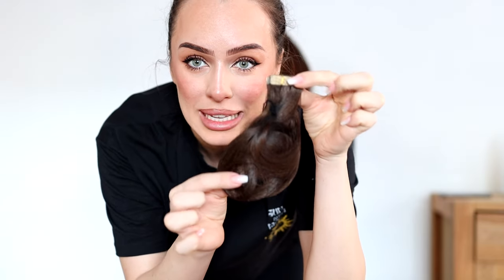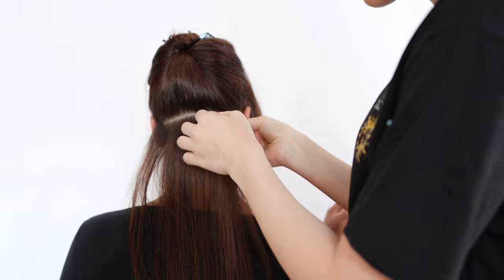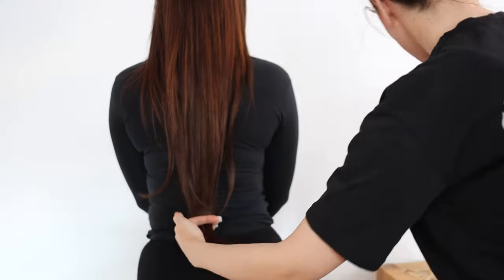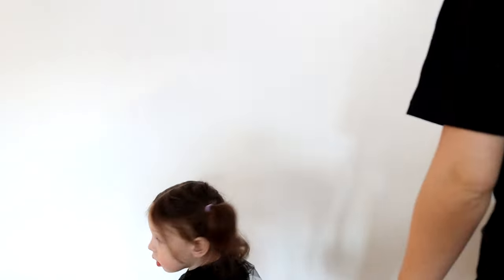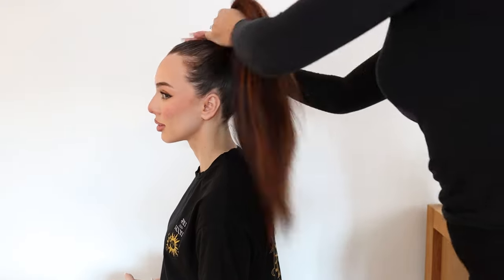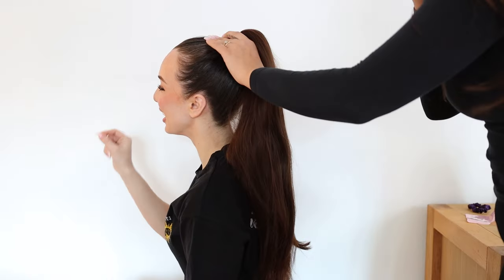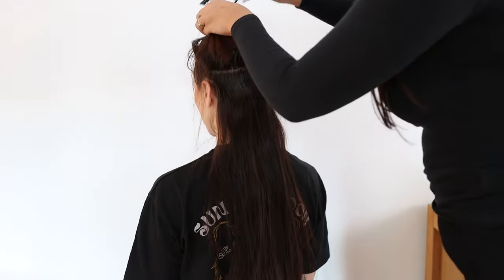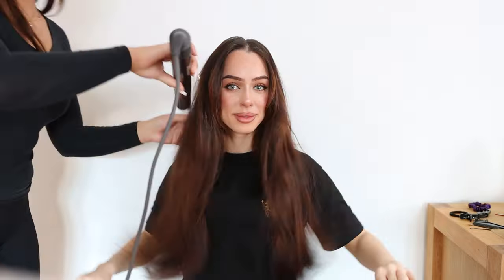Transforming My Look with Goo Goo Hair! 🌟 | Before & After + Exclusive Discounts!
Hello my amazing followers!

I hope you're all doing fantastic. Great news - I just got a special delivery from Goo Goo Hair, and I can't wait to share the excitement with you! 🎁

IN colour:  chocolate  brown and in 24 inc utm_source=influencer&utm_medium=ytb&utm_campaign=evergreen&utm_content=tijanaarsenijevic5157
In  colour: chocolate brown and in 22 inc utm_source=influencer&utm_medium=ytb&utm_campaign=evergreen&utm_content=tijanaarsenijevic5157
In  colour: chocolate brown and in 22 inc

They're dedicated to delivering top-quality hair extensions, making your hair dreams come true for that stunning, natural look!